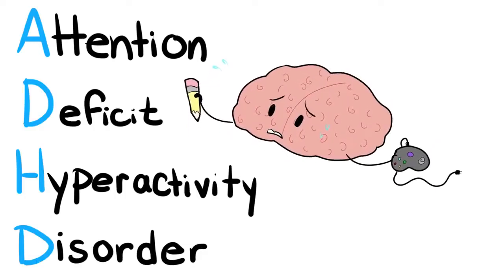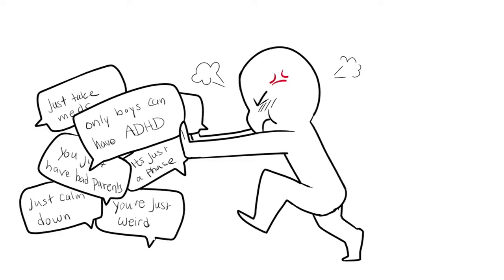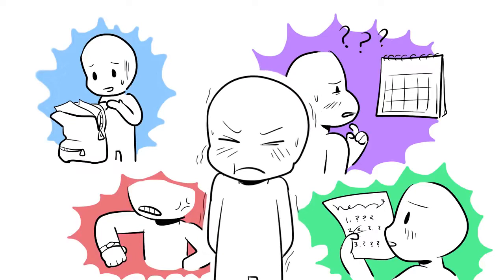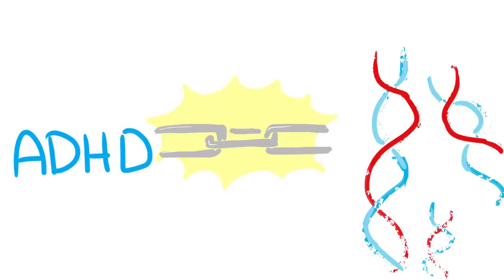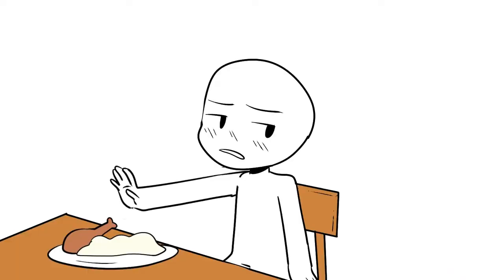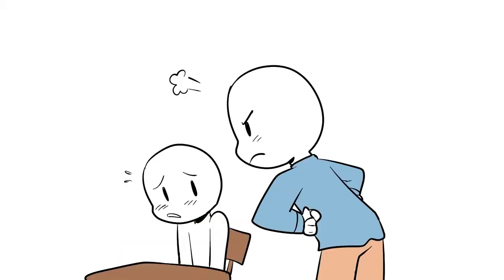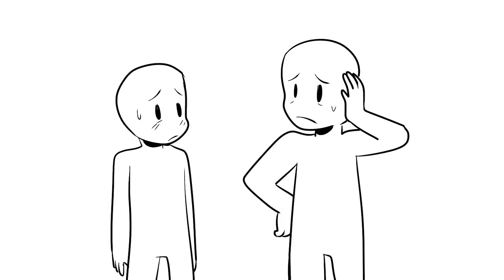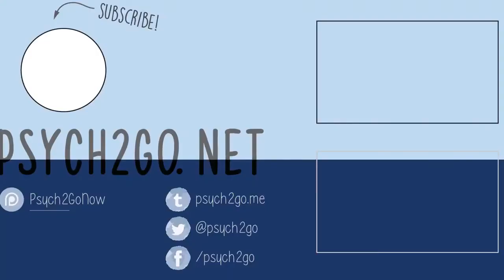5 Interesting Facts About ADHD